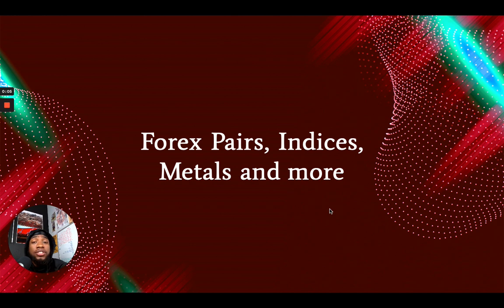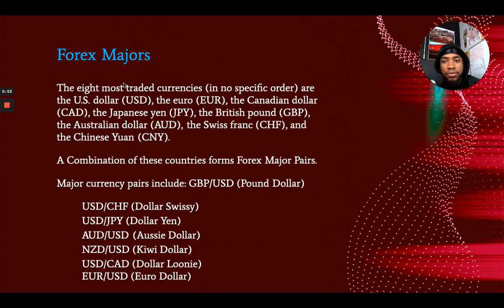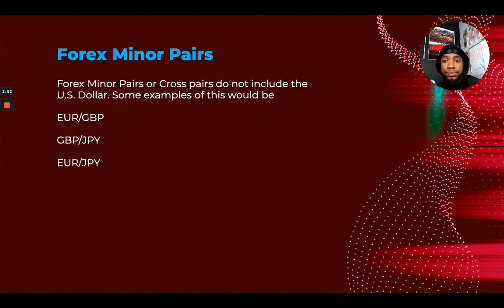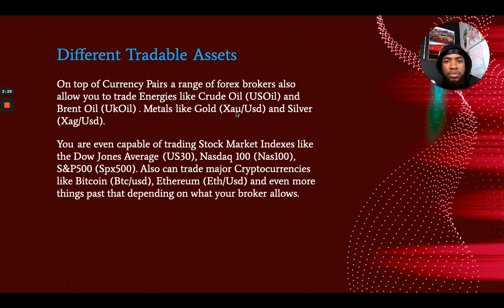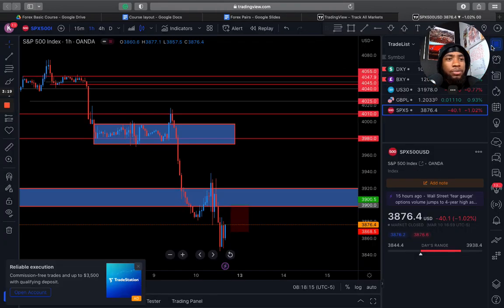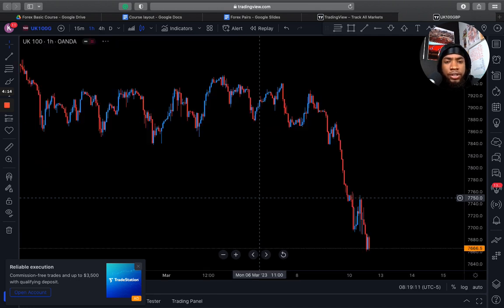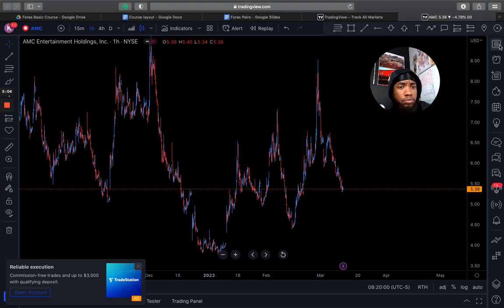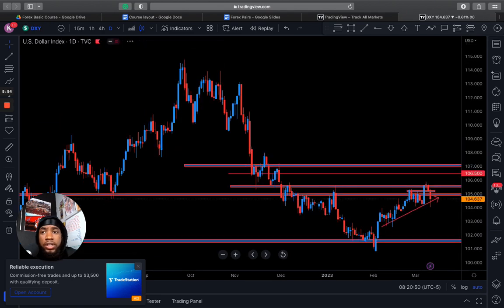Forex Pairs Indices, Metals and More ( Forex Course Part 3)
In this video, We break down the different asset classes you can trade in Forex from Standard Forex Pairs, Metals (Gold, Oil, Silver), Indices (Us30, Nas100, Spx500) and even some brokers allows stocks and Crypto.